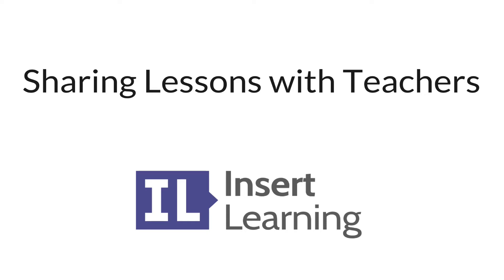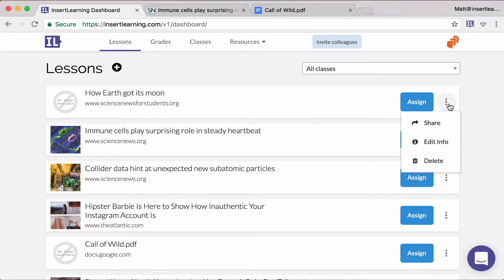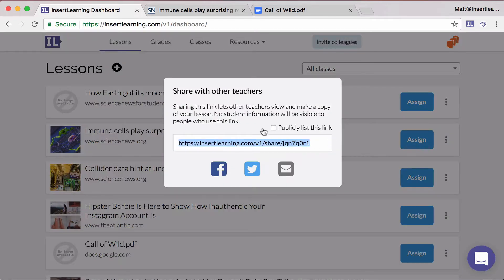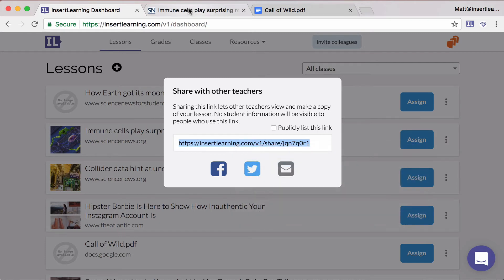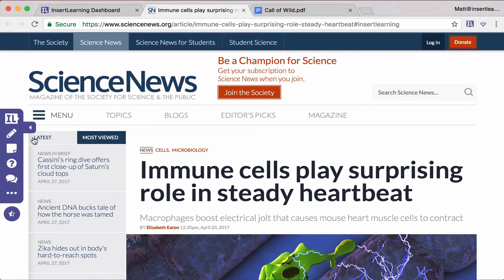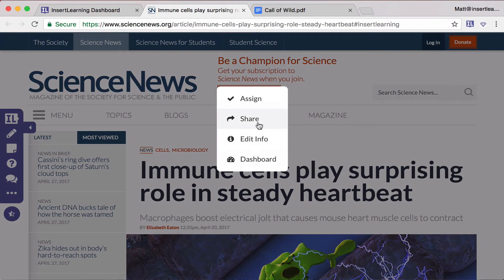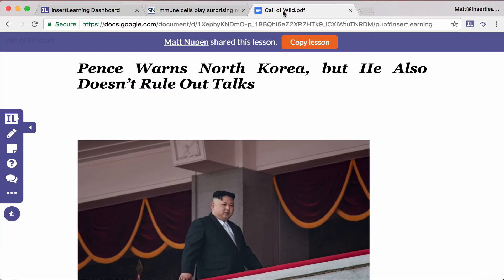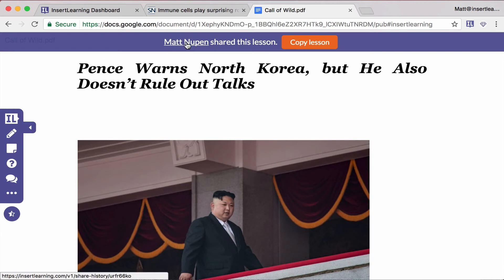Sharing lessons with other teachers